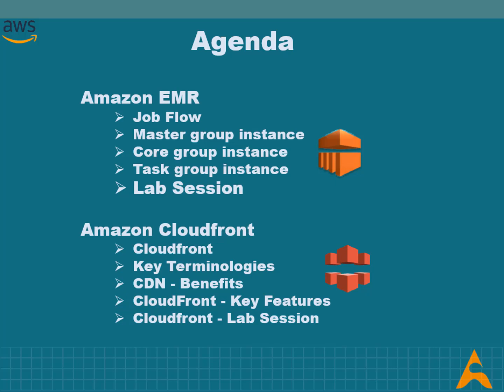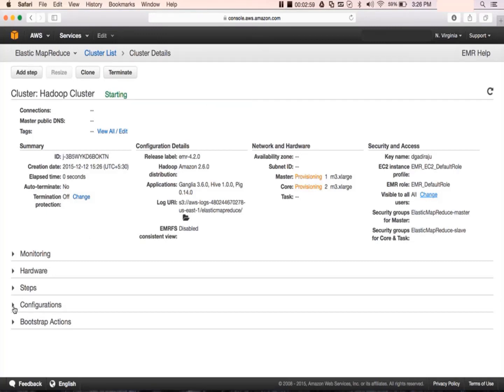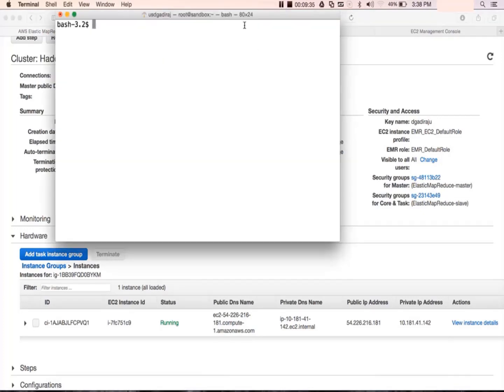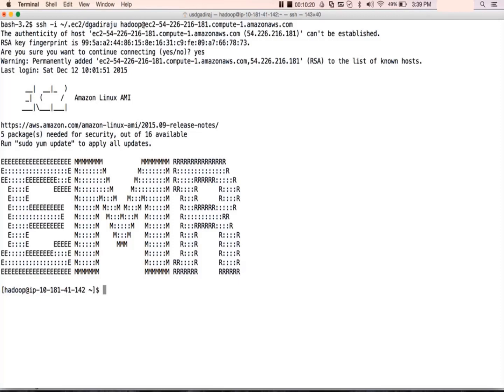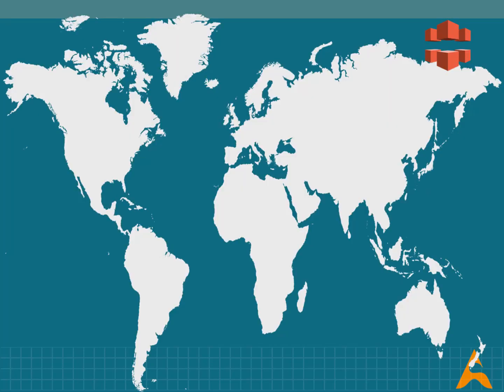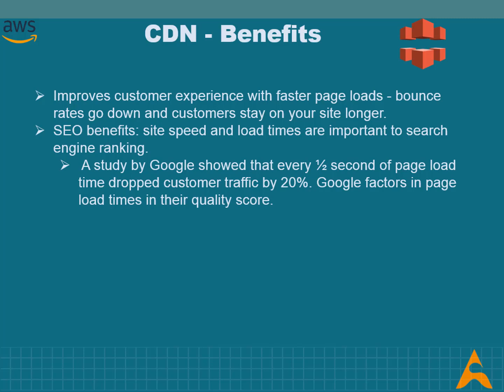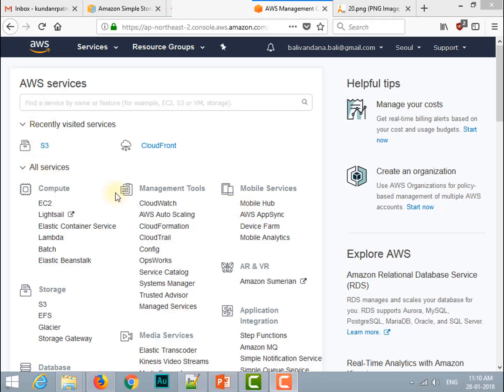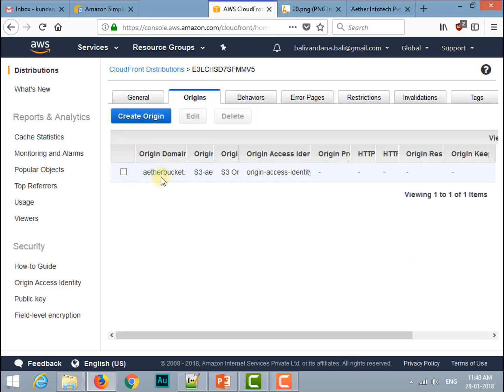AWS EMR- Elastic Map Reduce & Cloud Front | Aether | Session 10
In this session of AWS Certified Solution Architect Course, we will discuss about the High Level processing and Content Delivery services. Amazon Elastic MapReduce (EMR) is an Amazon Web Services (AWS) tool for Big Data processing and analysis by using a cluster. Amazon EMR provides the expandable low-configuration service as an easier alternative to running in-house cluster computing.

Amazon EMR is a managed cluster platform that simplifies running big data frameworks, such as Apache and Apache Spark, on AWS to process and analyze vast amounts of data. By using these type of frameworks and related open-source projects, such as Apache Hive and Apache Pig, you can process the data for analytics purposes and business intelligence workloads regarding Big Data. Additionally, you can use Amazon EMR to transform and move large amounts of data means ‘Big Data’ into and out of other AWS data stores and databases, such as Amazon Simple Storage Service(Amazon S3) used for storage and retrieve the data and Amazon DynamoDB it’s is a fully managed NoSQL database service that works on key-value pair and other data structure documents provided by Amazon.

In this session we will discuss about AWS Elastic Map Reduce(EMR) and CloudFront. We will have detailed lab sessions for the both services.

Happy Learning !